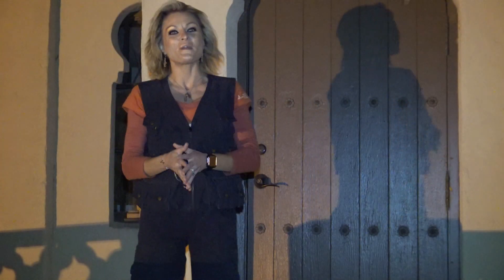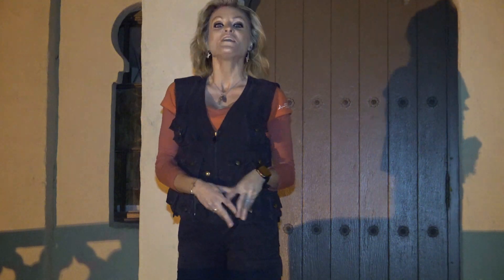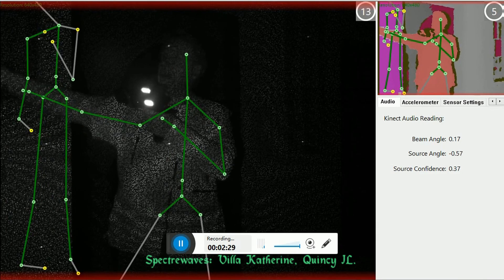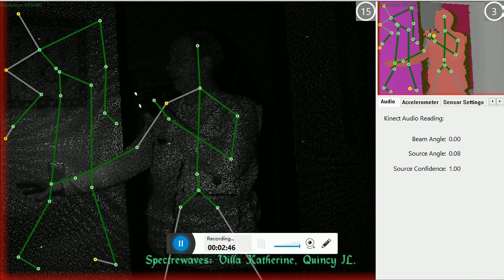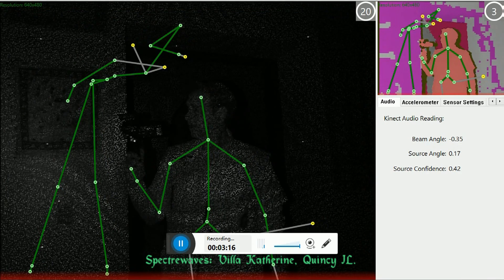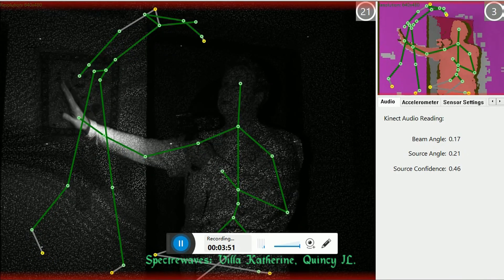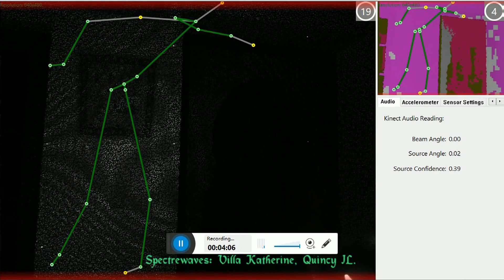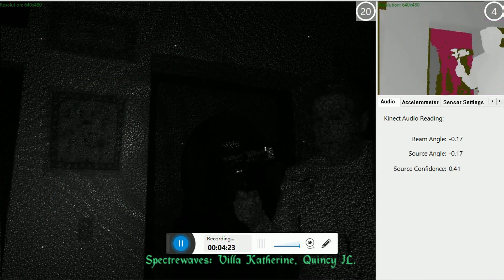Villa Katherine Kinect Figure Captured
While investigating the first-floor rooms at Villa Katherine in Quincy IL, we captured a figure on the SLS Kinect Camera. It appeared to be interacting with us and stayed for quite awhile.